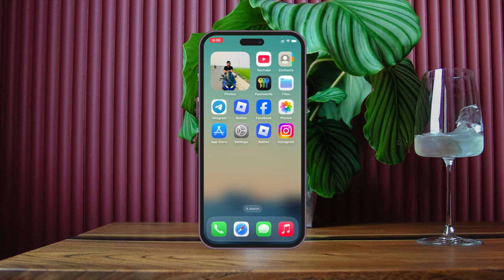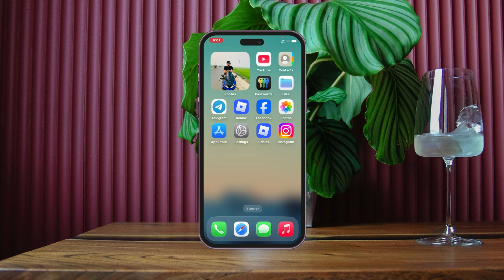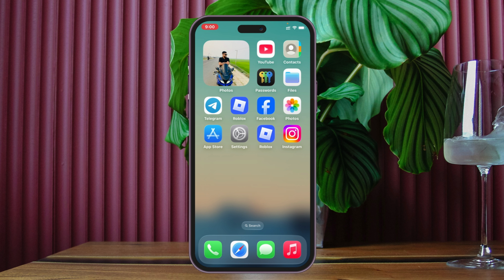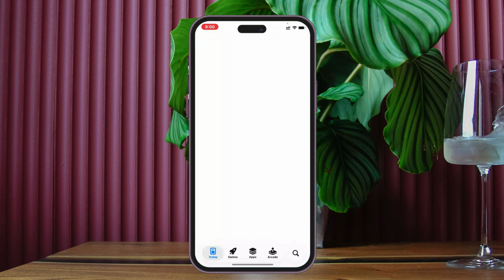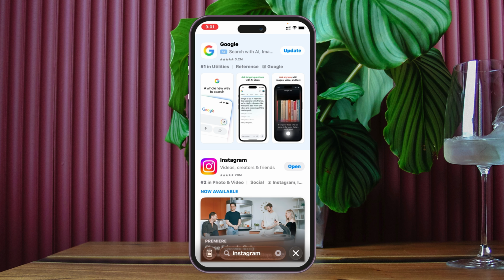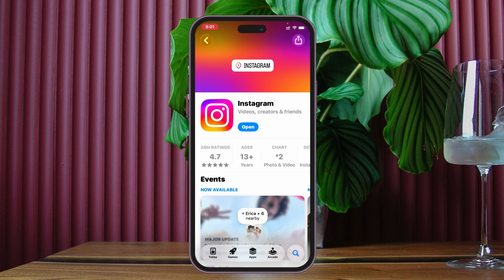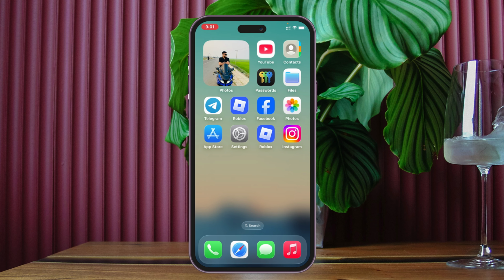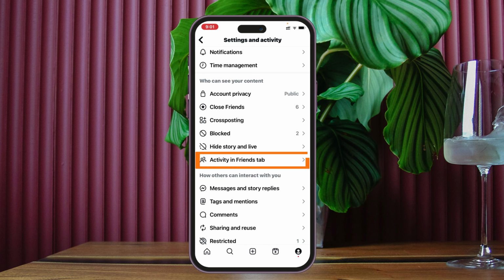Instagram Activity in Friends Tab Option Not Showing 2025 FIXED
Is the Instagram activity in friends tab option not showing on your phone? If you have recently update the Instagram app and activity in friends tab option not showing on your Instagram account, then don't worry!

Many Instagram users are complaining that the Activity in friends tab option not showing on their Instagram account. Now if you are also not getting activity in friends tab option on your account and Instagram activity in friends tab option missing, then follow the step-by-step guide.

Fix instagram activity in friends tab option not showing